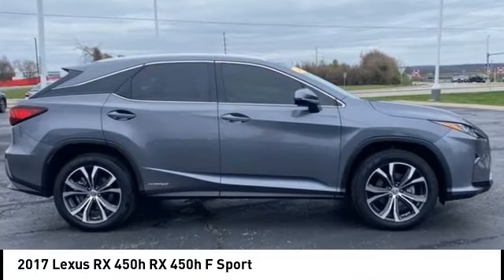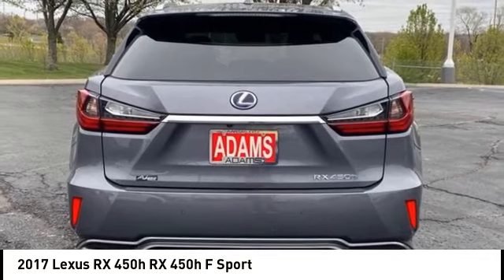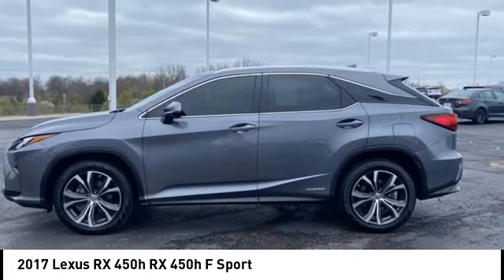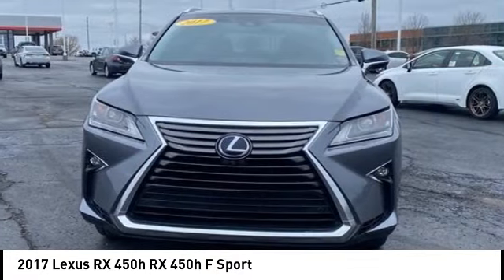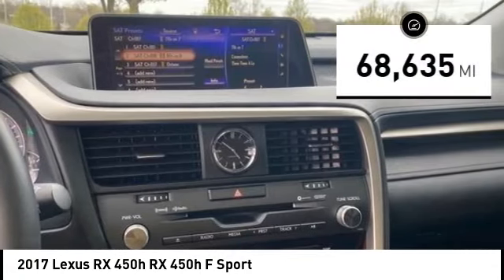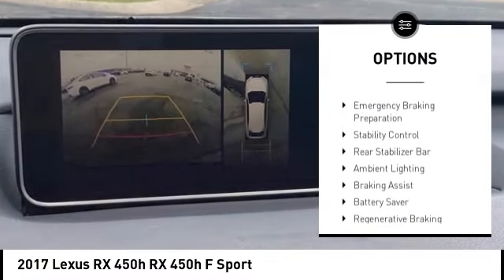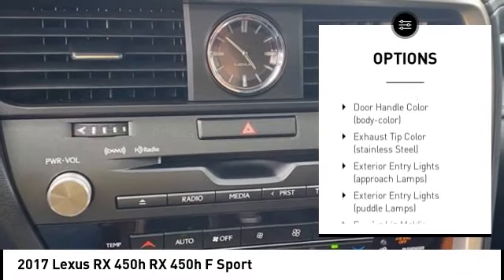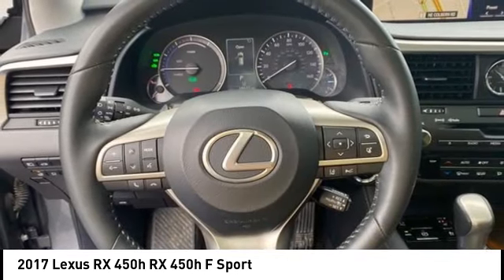2017 Lexus RX 450h Lee's Summit MO T24481A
2017 Lexus RX 450h RX 450h F Sport

Adams Toyota
501 NE Colbern Road

No Credit? Bad Credit? We've got you Covered here at Adams Toyota!brbrAll of our pre-owned vehicles are checked out thoroughly. We do a 130 point inspection so you can feel secure knowing you are getting a reliable vehicle when you buy from Adams ToyotabrbrWant a NO HAGGLE & STRESS FREE Shopping experience. Contact our Used Car Internet Managers via the inquiry form, give us a call at or stop by our showroom at 501 N.E. Colbern Road Lee's Summit MO 64086 brbrh4 class=vc_build_package_nameCold Weather Package ($315 value)/h4ul class=vc_build_package_item_listliWindshield-Wiper Deicer/liliHeavy-Duty Heater/liliHeadlamp Washers/liliAuto-Leveling Headlamps/li/ulh4 class=vc_build_package_nameF Sport Package/h4ul class=vc_build_package_item_listliF Sport Heated Leather Steering Wheel/liliF Sport Leather/liliP235/55R20 Tires/lili20 X 7.5 Dark Metallic Super Chrome Finish Wheels/liliIlluminated Aluminum Door Trim/li/ulh4 class=vc_build_package_name3500 lbs Tow Prep Package ($265 value)/h4ul class=vc_build_package_item_listliHeavy Duty Alternator/liliHeavy Duty Radiator/liliTransmission Cooler/li/ulbrbrh4 class=vc_build_feature_nameSafety and Security/h4ul class=vc_build_feature_item_listli Forward collision mitigation - Forward thinking. You look away for just a second and suddenly the vehicle in front of you has stopped. That's when the forward collision mitigation system comes to life.  When it senses an impending impact, it will activate a combination of features to help prevent or reduce the severity of an accident.  Forward collision mitigation is always looking ahead./lili Pedestrian impact prevention - An extra step toward safety.  Pedestrians don't always stop, look, and listen, but with Pedestrian Impact Prevention, your vehicle is equipped to better see them and avoid them. This system constantly monitors the road ahead to identify and track pedestrians. It projects that image to an interior display screen, AND should an impact become likely, Pedestrian impact prevention takes steps to avoid a collision./lili Rear camera - Watching your back!  The rear camera helps you see obstacles and hazards you otherwise couldn't by showing enhanced images of what is behind you. The rear camera is an extra set of eyes that's both convenient and safe./lili Rear collision mitigation - It has your back.  Rear collision mitigation uses sensors to monitor the area behind you.  If it senses an impending crash, it activates certain features to help prevent a collision or reduce the severity of it. Put your worries behind you with rear collision mitigation./lili Lane departure prevention - Keep it between the lines. It only takes a moment of inattention for your vehicle to drift.  With lane departure prevention, your vehicle takes corrective action to help you avoid unintentionally moving out of your lane.  Lane departure prevention is an extra level of safety for you and those around you./li/ulbr brAll of our pre-owned vehicles are checked out thoroughly. We do a 130 point inspection so you can feel secure knowing you are getting a reliable vehicle when you buy from Adams ToyotabrbrWant a NO HAGGLE & STRESS FREE Shopping experience. Contact our Used Car Internet Managers via the inquiry form, give us a call at or stop by our showroom at 501 N.E. Colbern Road Lee's Summit MO 64086